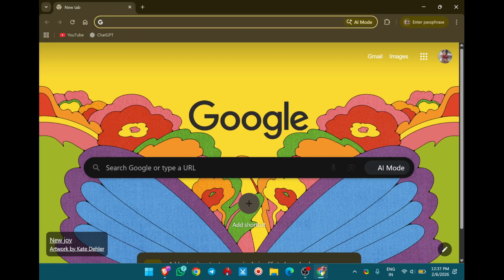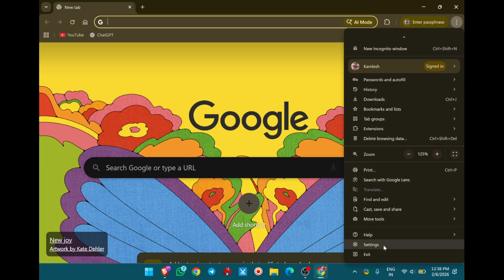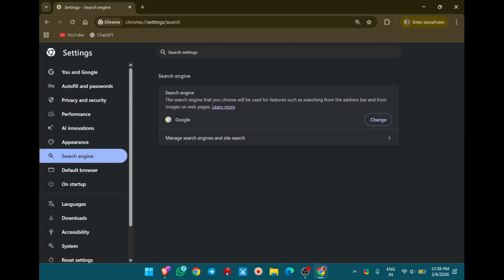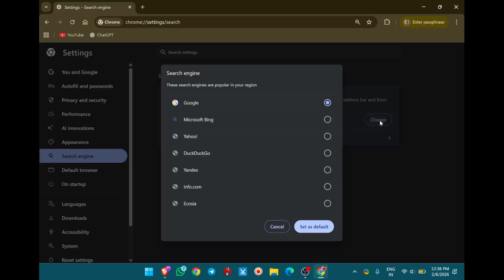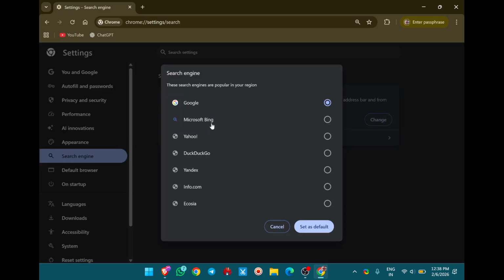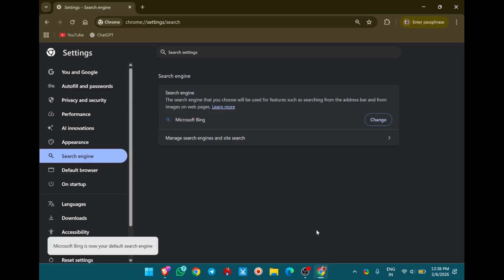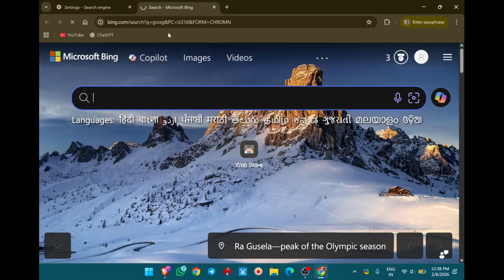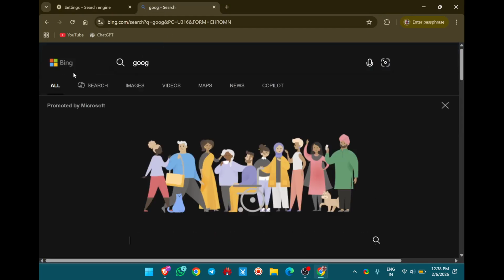How to Set Bing as Default Search Engine in Google Chrome | GearUpWindows Tutorial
Do you want to use **Bing as your default search engine in Google Chrome**?
By default, Chrome uses Google Search, but you can easily switch it to Bing in just a few clicks.

In this video, I will show you **how to set Bing as the default search engine in Chrome** on Windows.
No extension, no extra software, and no restart required.

This method works on:

* Windows 11
* Windows 10
* Latest Google Chrome browser

⏱️ Time required: Less than 1 minute

📌 Useful if you prefer Bing search or Microsoft rewards.